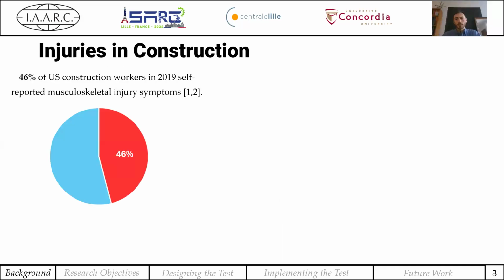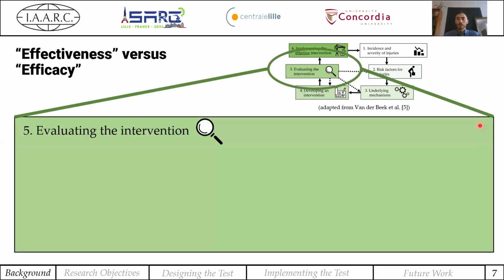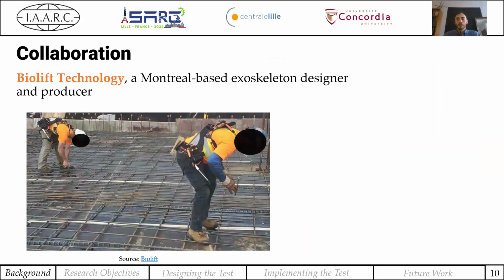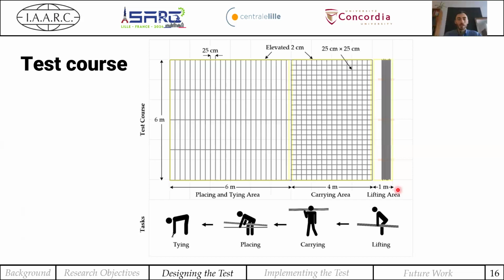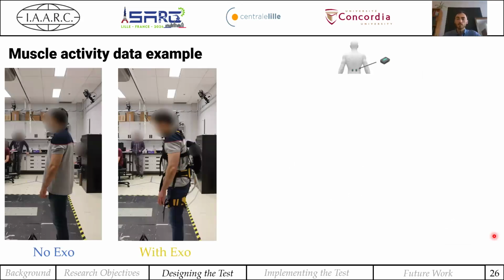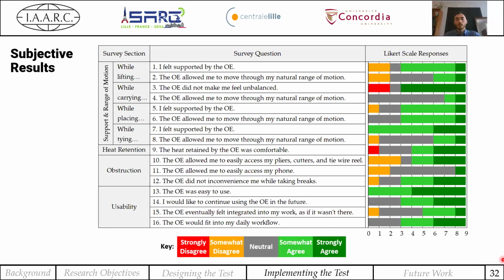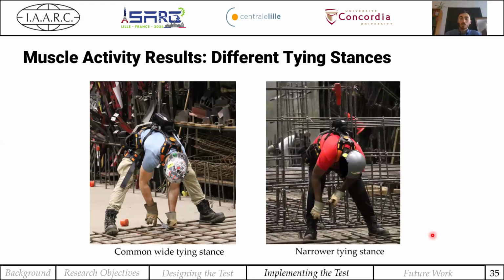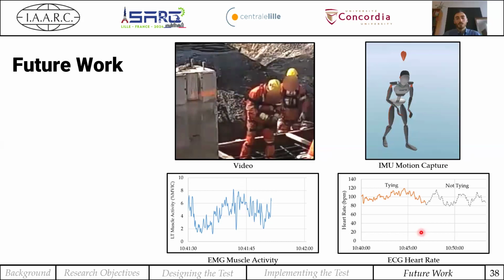Paper ID 171 - ISARC 2024 by Malcolm Dunson-Todd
Title: Experimental Evaluation of Exoskeletons for Rebar Workers Using a Realistic Controlled Test

Authors: Malcolm Dunson-Todd, Mazdak Nik-Bakht and Amin Hammad

Abstract: Workers in the construction industry are exposed to the risk factors of high forces, repetitive tasks, and awkward postures, and consequently suffer from work-related musculoskeletal disorders (WMSDs). Occupational exoskeletons (OEs) are promising interventions to reduce WMSD rates in the construction trades. Previous work has evaluated the efficacy of OEs in controlled laboratory conditions and semi-realistic test courses; however, there are no standard evaluation methods for the construction industry. Standardizing the methods for evaluating and comparing the efficacy of OEs for construction workers is essential for the adoption of effective OEs in the construction industry. Toward this goal, a realistic, controlled, and repeatable test was implemented to evaluate the efficacy of back-support exoskeletons (BSEs) for the trade of rebar installation. The test was implemented at a steel trades school where nine experienced student participants performed the test course with and without wearing an OE. Objective effects on lower-back muscle activity and subjective effects on discomfort, effectiveness, obstruction, and usability were measured. The study demonstrates the initial implementation of the test, and the results show objective and subjective evidence that the OE reduces loads in the lower back during realistic rebar installation tasks.